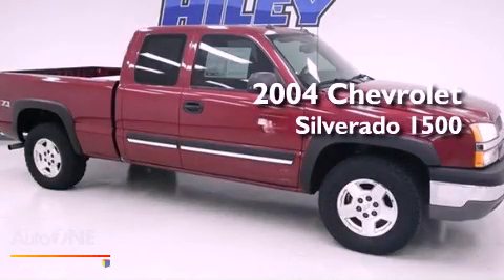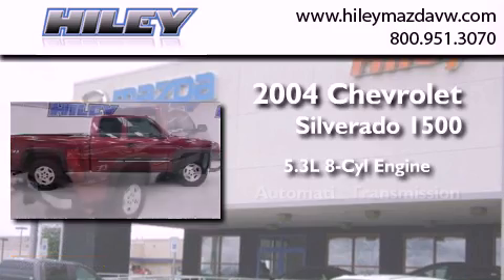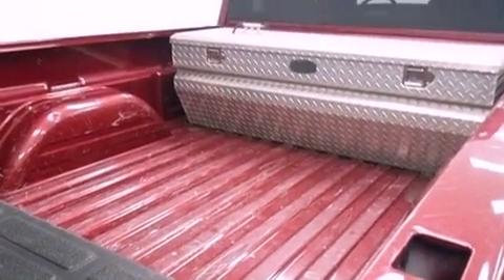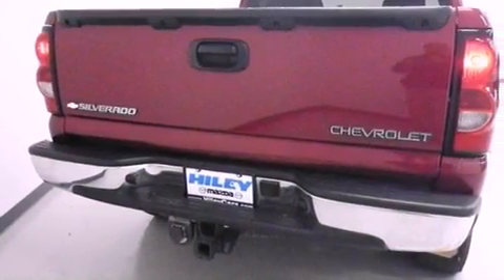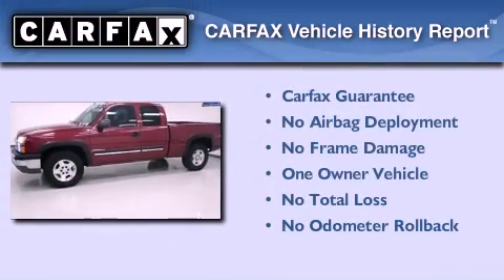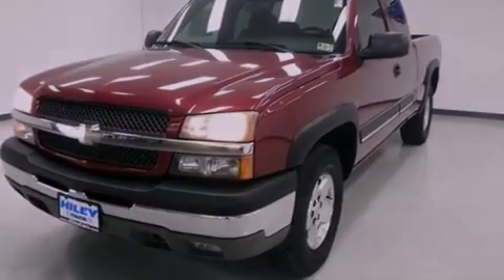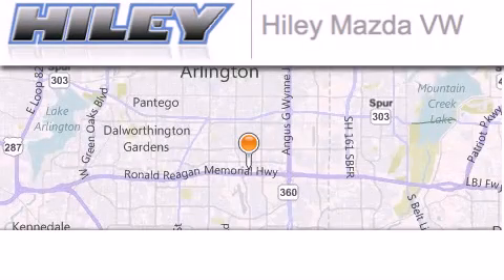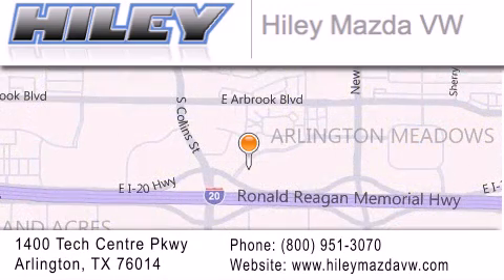2004 Chevrolet Silverado 1500 Irving TX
Year : 2004
 Make : Chevrolet
 Model : Silverado 1500
 Engine : 5.3L 8 cyl.
 Trans . : Automatic
 Exterior : Victory Red
 Miles : 108,885
 Interior : Dark Charcoal w/Cloth Seat Trim
 Stock : V45835A

 Used 2004 Chevrolet Silverado 1500 Arlington TX